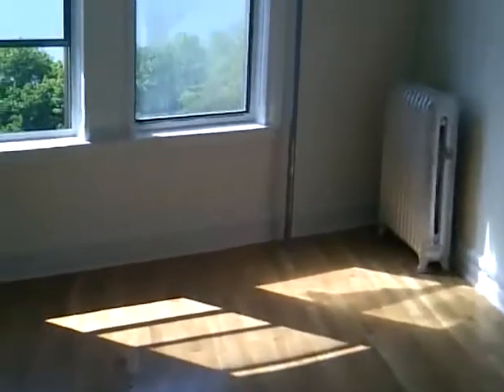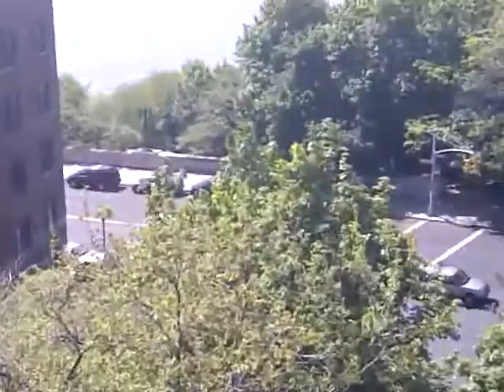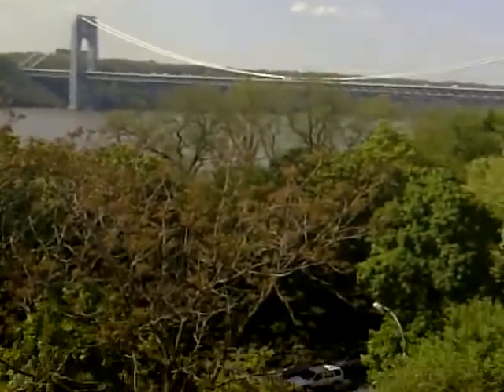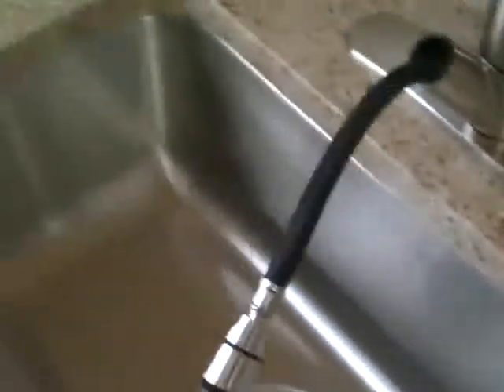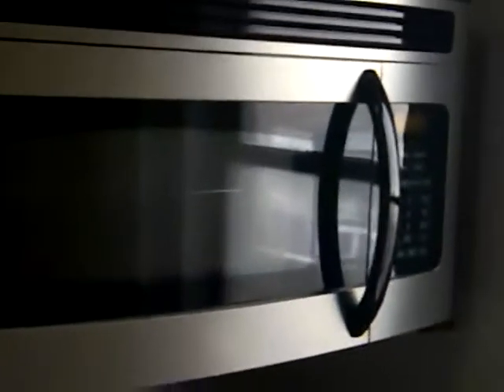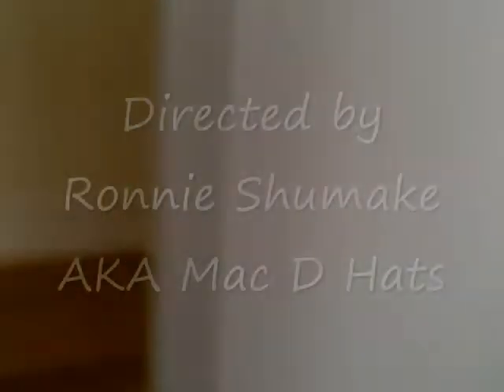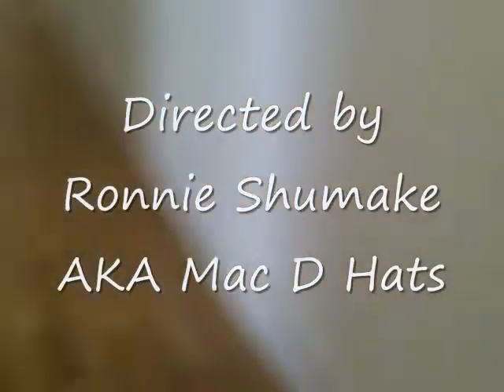Washington Heights Five Bedroom Two Bathroom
For $3150 and available now to move in. Amazing amount of space with river views in Washington Heights. All new everything throughout the apartment. Fully stocked kitchen with dishwasher.

Pre-war charm throughout the apartment in the mouldings, arches and long hallways. River views and right across from Riverside Park.

This elevator building along Riverside Drive. This is the perfect starter apartment for renters and at least four people can share this spacious five bedroom, two bathroom spot.

Best,
Ronnie